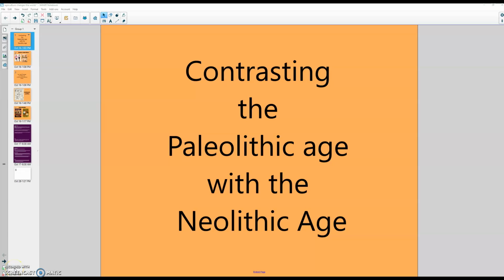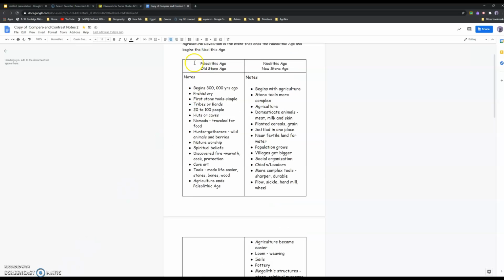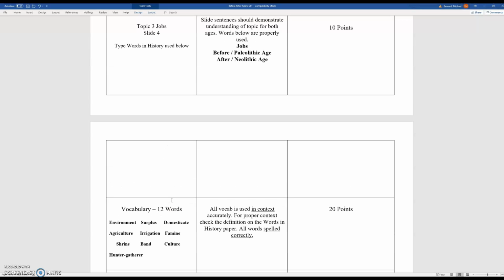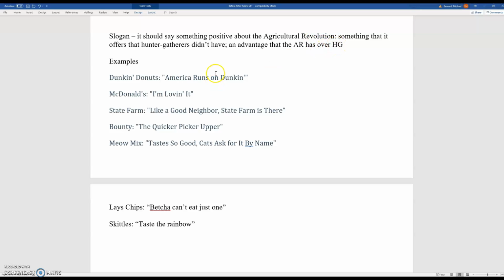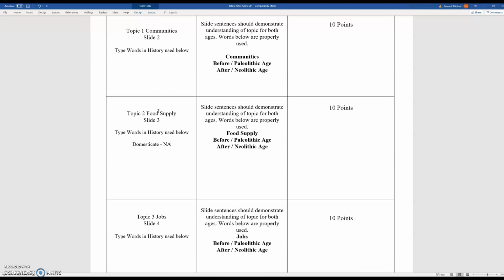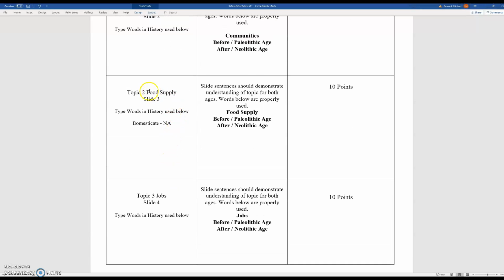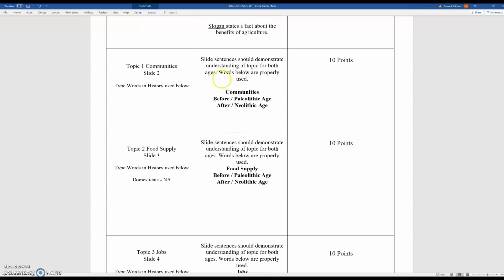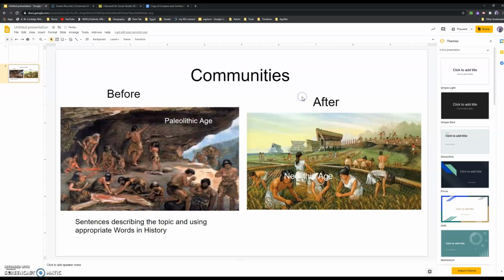Before and After Directions